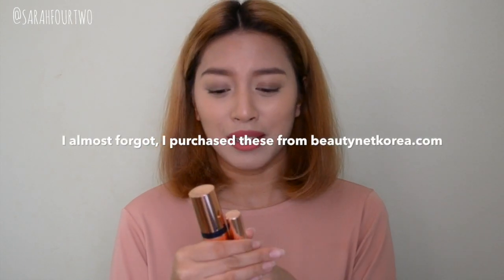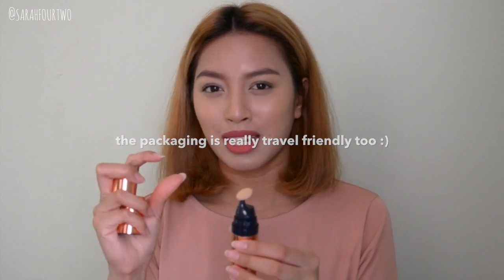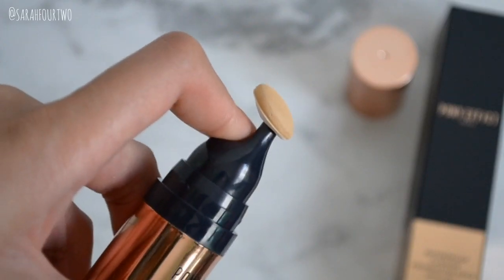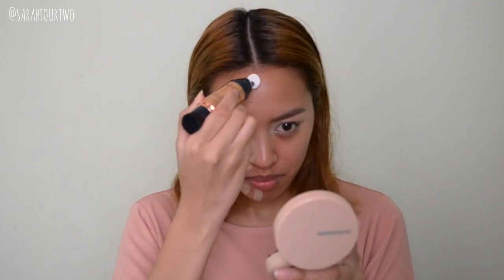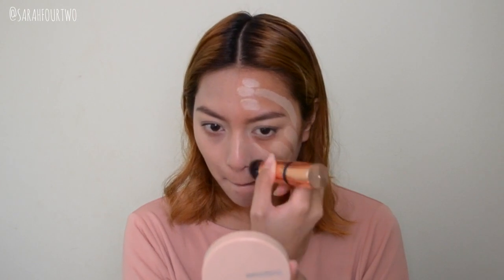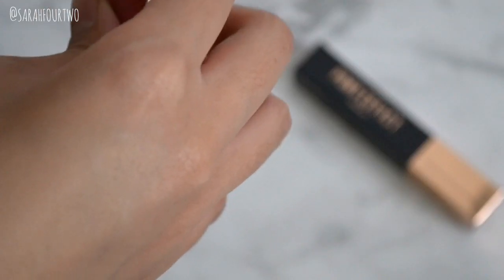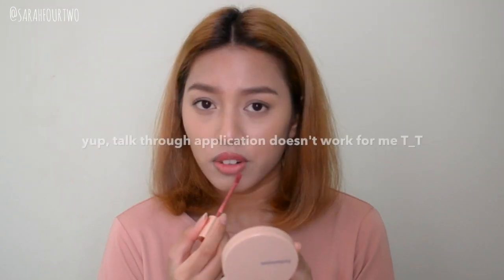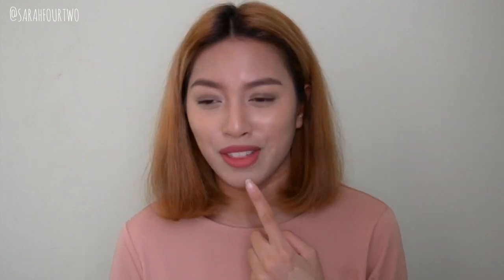REVIEW: Pony Effect Waterproof Cushion Foundation Stick & New Stay Fit Matte Lip Colour | sera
↓ FOR DETAILS ↓

Once I purchase a new camera, I will make sure that I show you guys how this product truly performs But as for now, please do enjoy this review ♡

THE PRODUCTS FEATURED TODAY ARE:

1. PONY EFFECT Waterproof Cushion Foundation Stick (24-25 Sand)
discontinued/no longer available
2. PONY EFFECT Stayfit Matte Lip Colour (Exquisite)